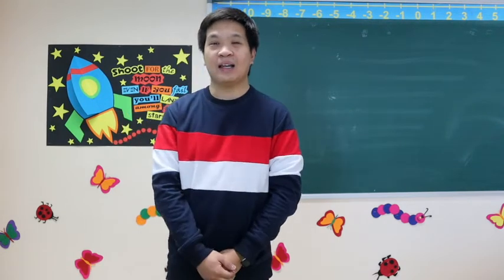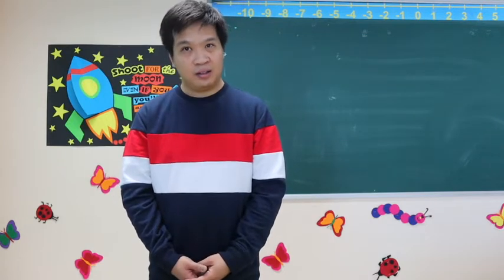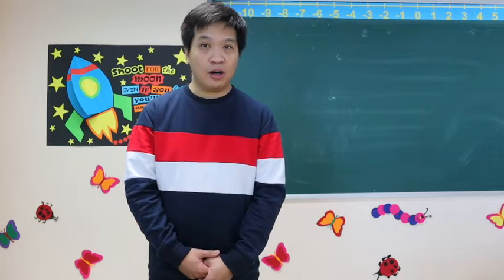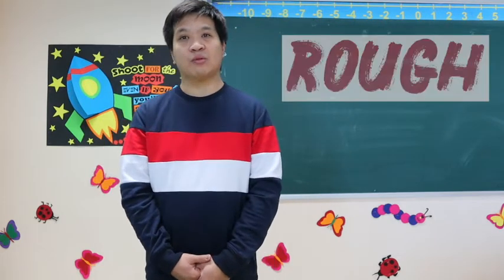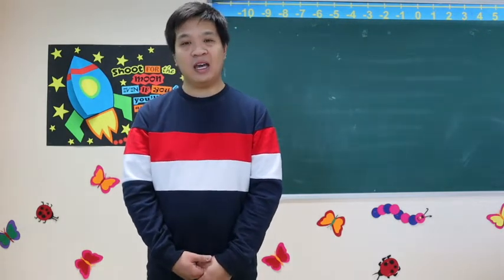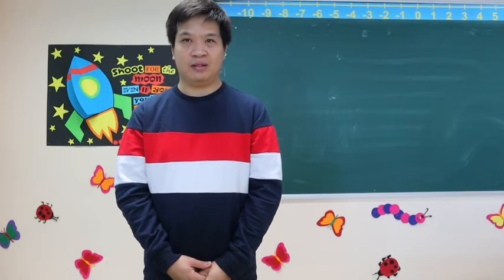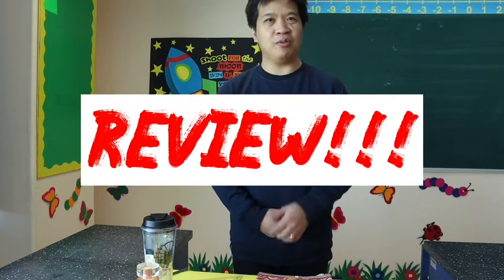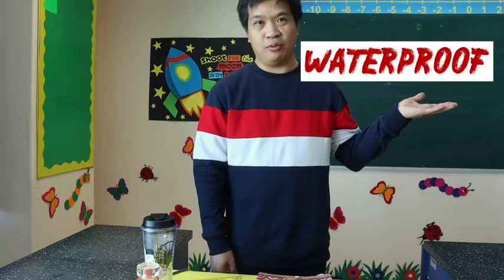S3 U5 Materials